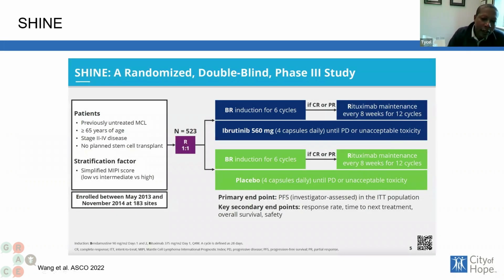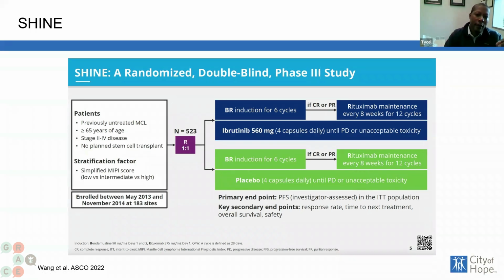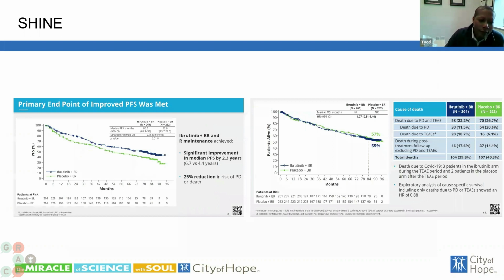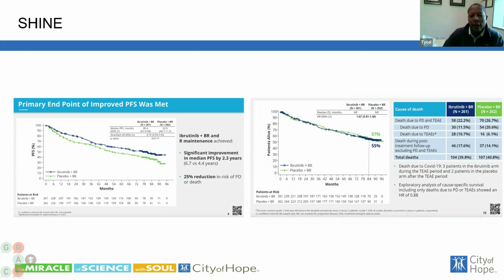The SHINE Study: Adding Ibrutinib to BR - Blood Cancers Video Library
Oncologists discuss leading and emerging treatment options for patients with blood cancers, including Mantle Cell Lymphoma.

In this video, Dr. Tycel Phillips discusses the SHINE trial, which studied adding Ibrutinib to BR treatment.